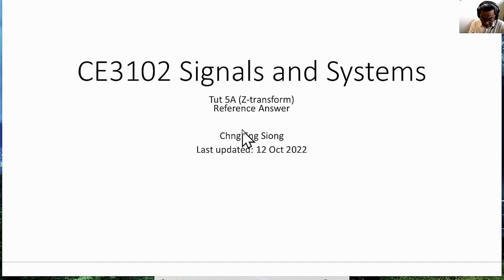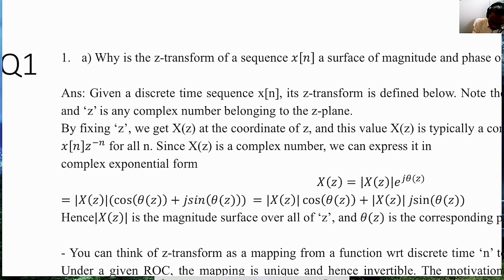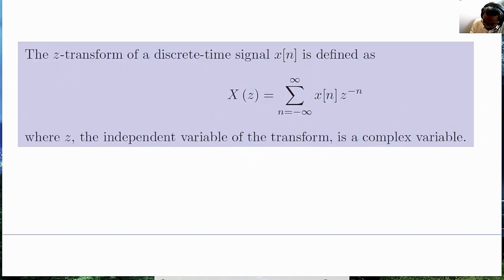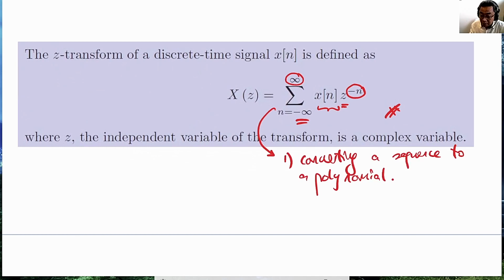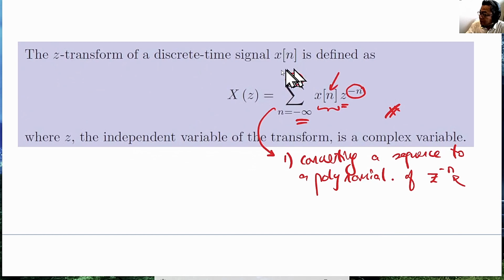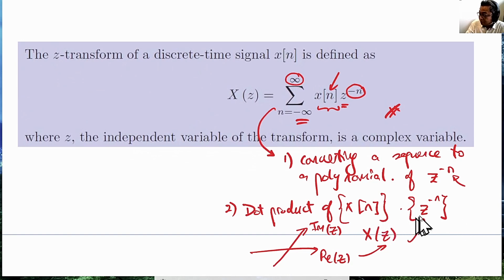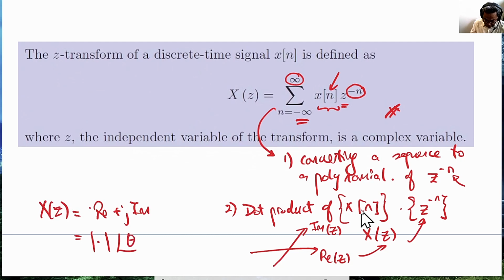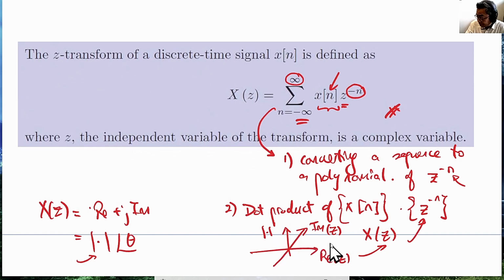Z Transform Tut 5A Q1a (OLD)